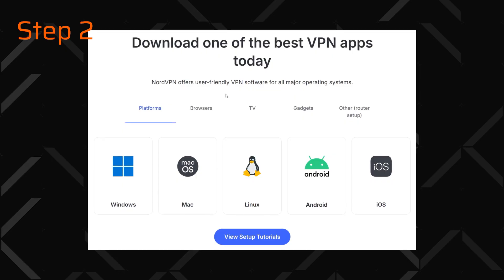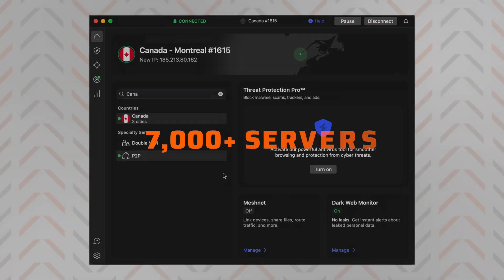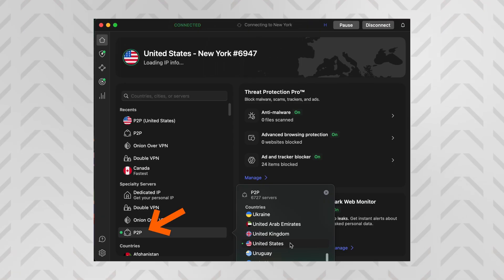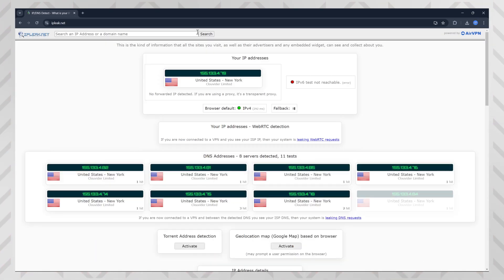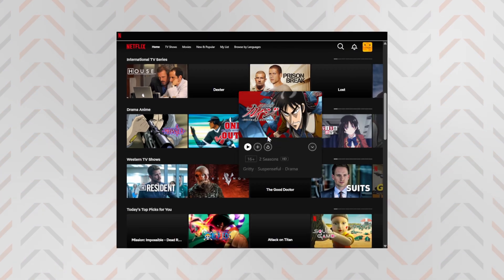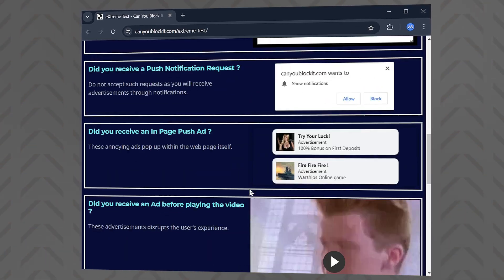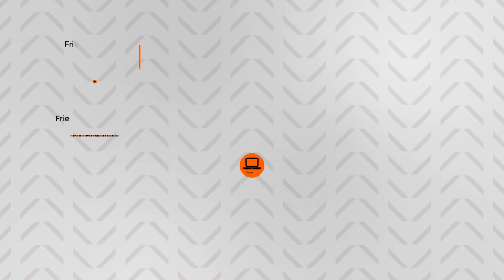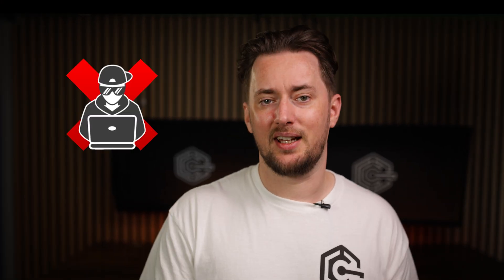How to Use NordVPN in 7 Minutes! | NordVPN Tutorial 2026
In this video, I’ll show you how to use NordVPN to it’s fullest. From getting started to making use of unique features – I’ll cover everything you need to know in this full NordVPN Tutorial for 2026.

0:00 Intro
0:19 How to get NordVPN
1:07 NordVPN basics
1:41 NordVPN specialized servers
2:23 NordVPN app tips & tricks
2:58 Check your VPN connection
3:39 Stream safely with NordVPN
4:10 How to torrent safely?
4:26 How to block ads and malware?
5:34 Meshnet for LAN & file sharing
6:06 How to check if your personal data was leaked?
6:31 Conclusion